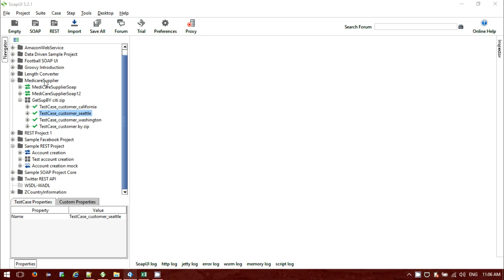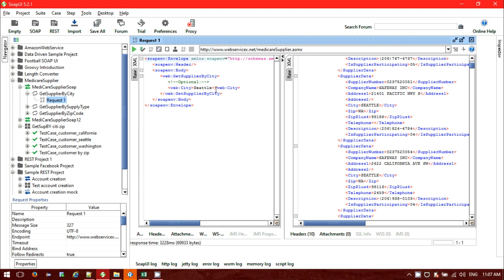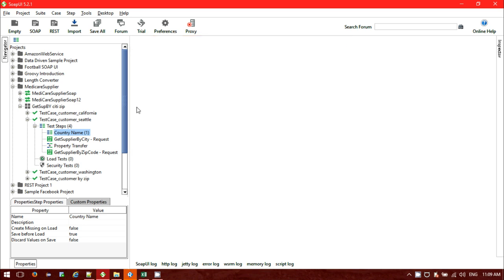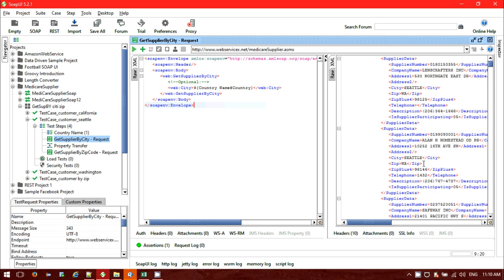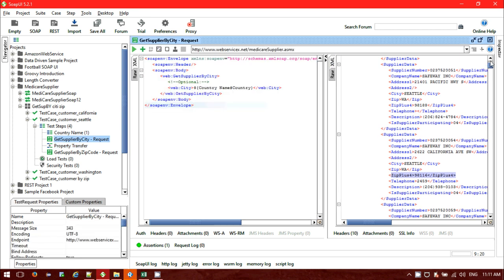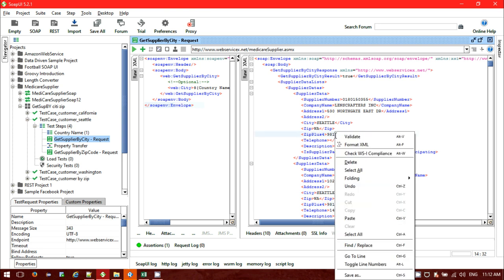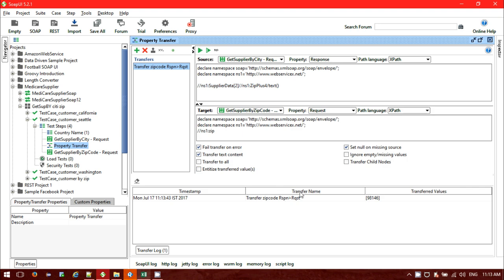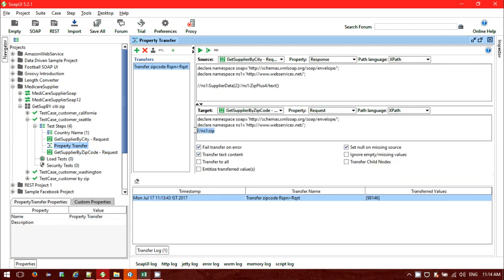Property transfer across different levels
This video will help you to know how we can transfer properties from one soap response to another soap request across different level